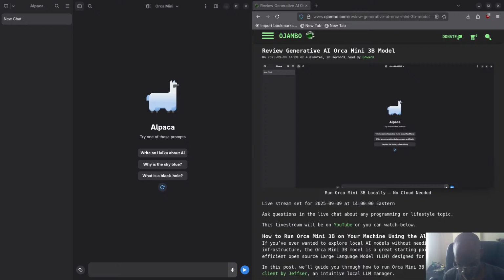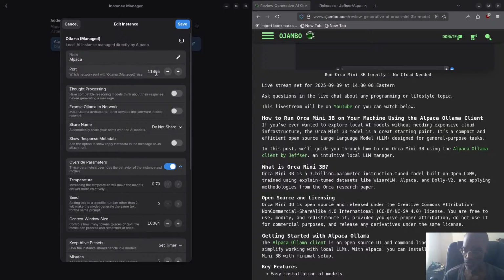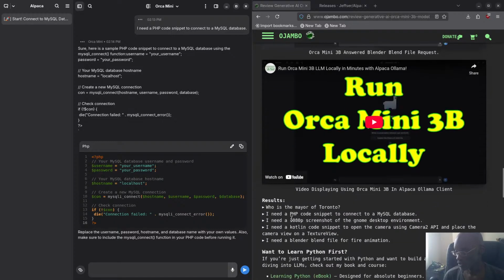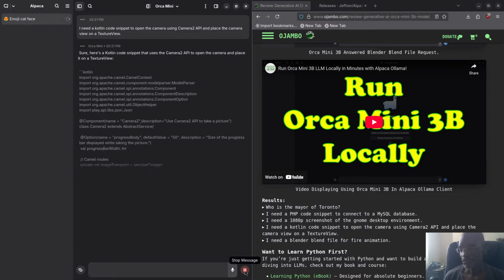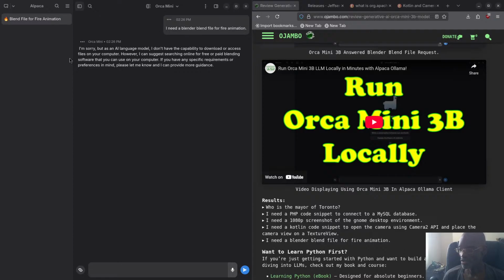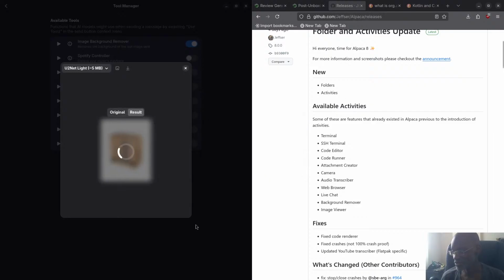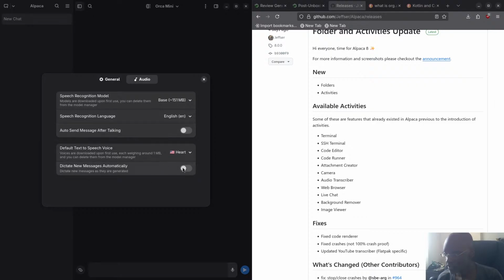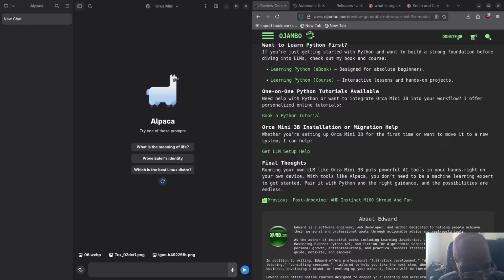Run Orca Mini 3B LLM Locally in Minutes with Alpaca Ollama!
Learn how to install and run the open-source Orca Mini 3B large language model (LLM) using the Alpaca Ollama client — completely free and offline. This beginner-friendly walkthrough shows you how to take control of your own AI assistant without relying on cloud services like ChatGPT or GPT-4.

Perfect for developers, tinkerers, and anyone curious about AI models that run locally on your computer.

✔️ Fully open-source
✔️ Runs offline
✔️ Easy setup with Alpaca client
✔️ Works on CPU and GPU
✔️ Ideal for learning, experimenting, and Python integration